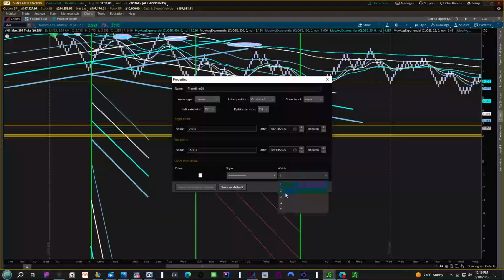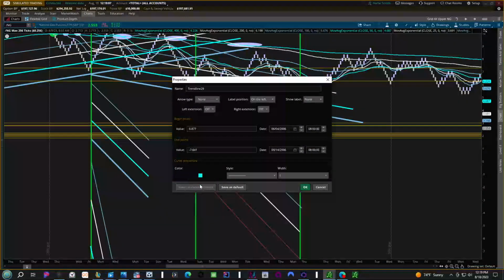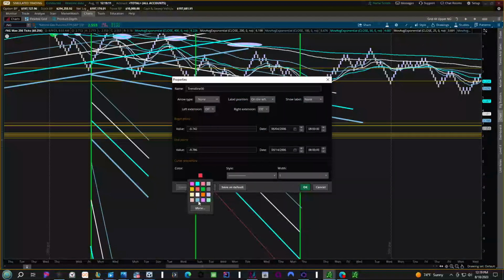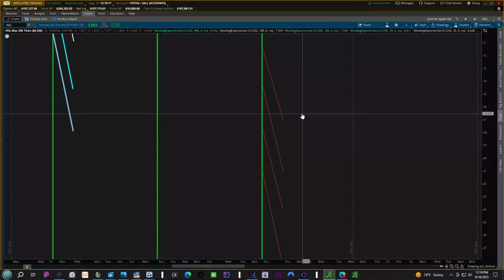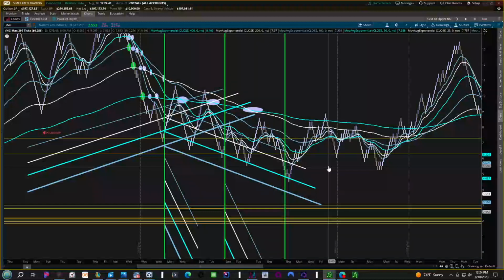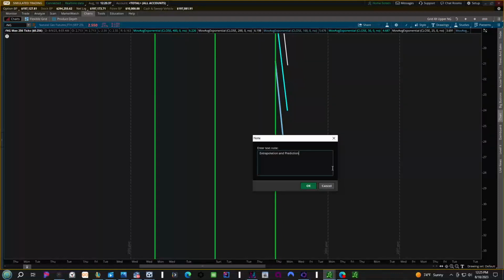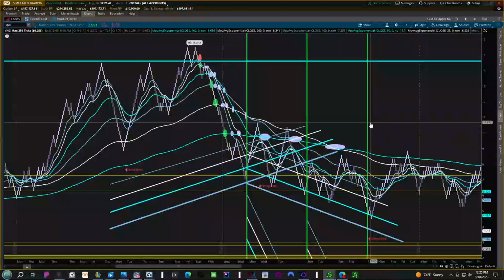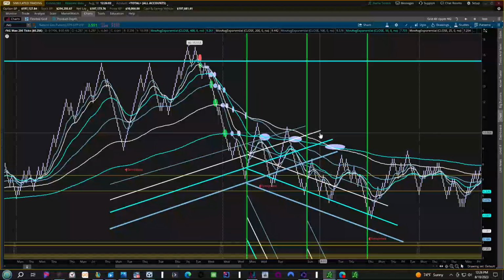2023 08 18 Stock Futures NQ MACD Down Analysis and Extrapolation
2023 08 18 Stock Futures NQ MACD Down Analysis